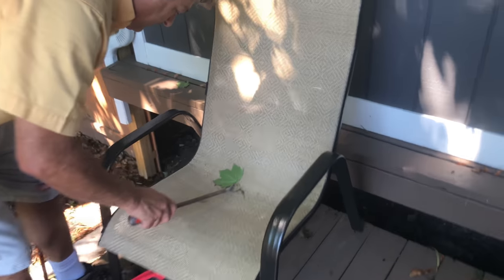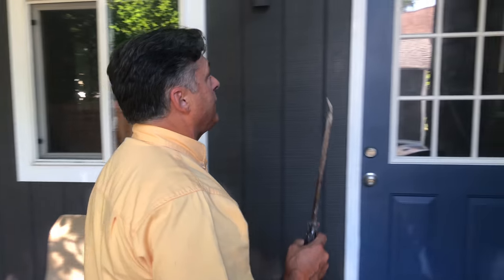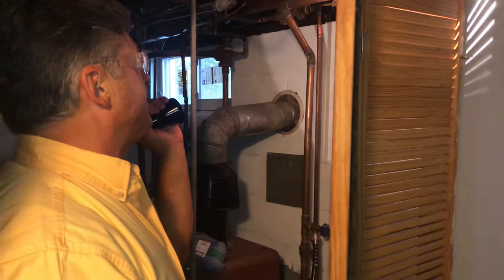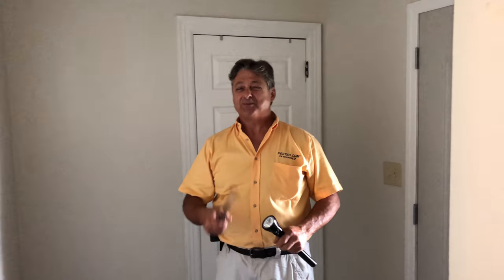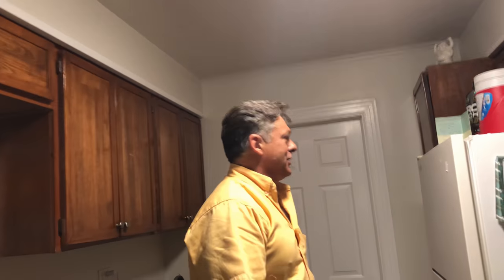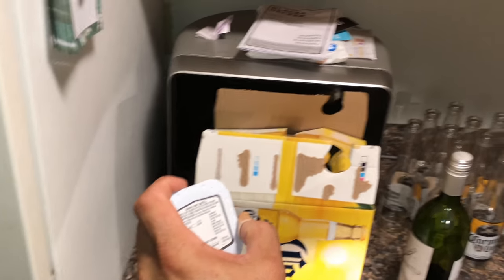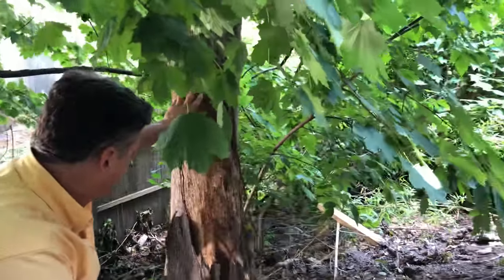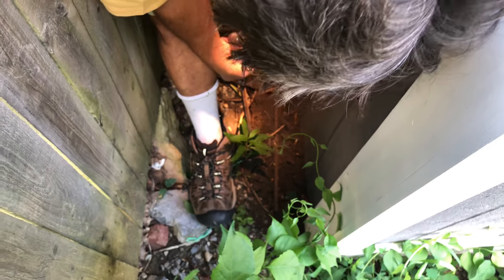WDO and Pest Home Inspection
Here is a standard Wood Destroying Organism inspection that shows you what can go wrong and what inspectors often miss, as well as pointing other arthropod pest that are typically found and can lead to more structural pest control business for your company.

At PESTED, we specialize in online pesticide education, certification, licensing, and applicator recertification.